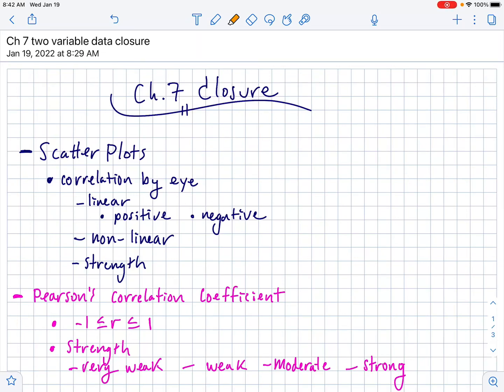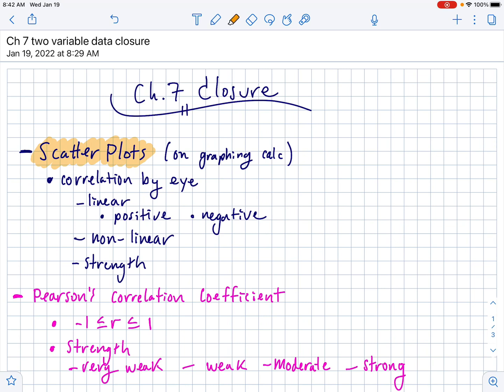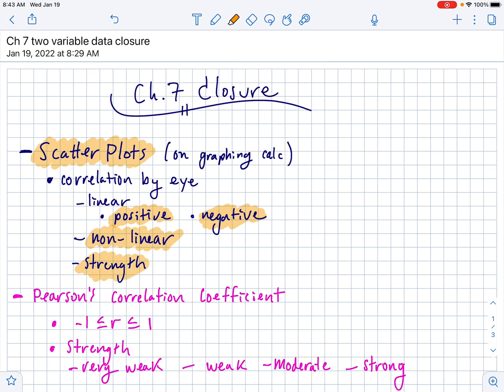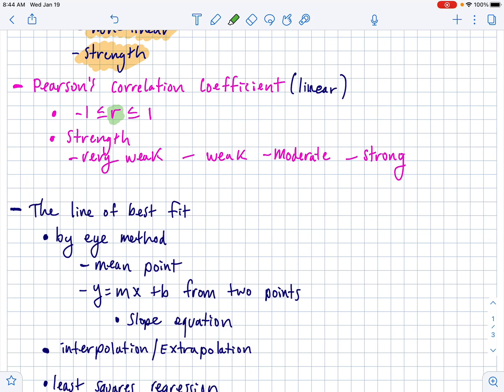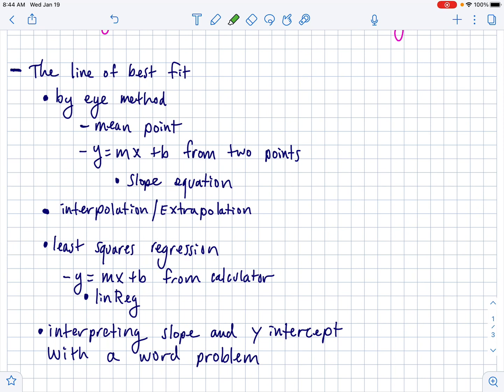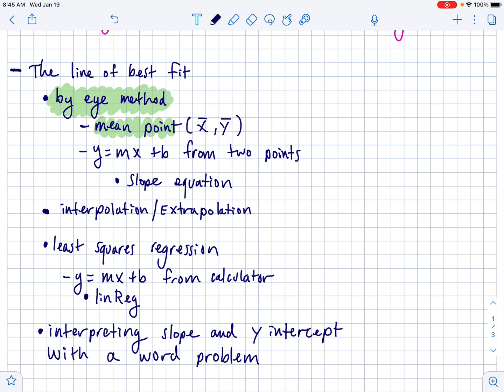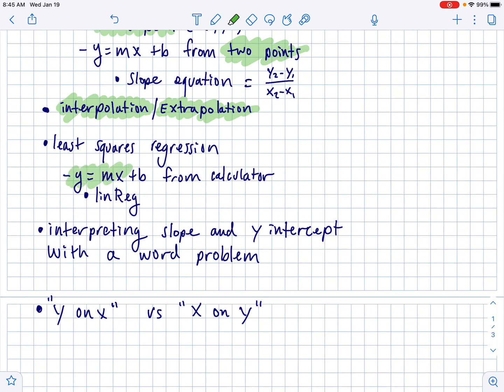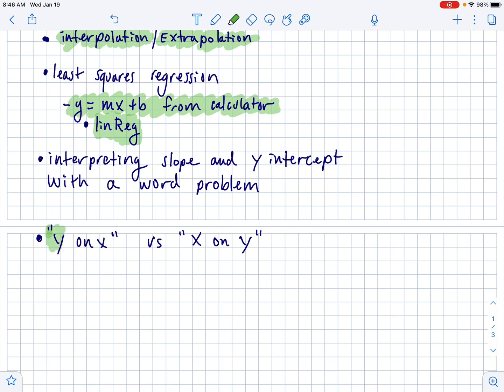IB AA SL 2 linear regression closure